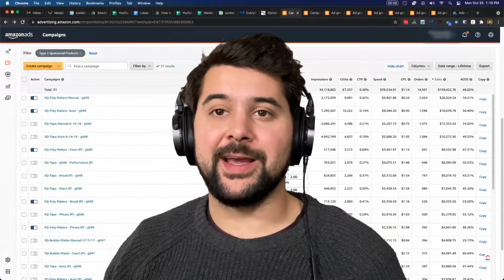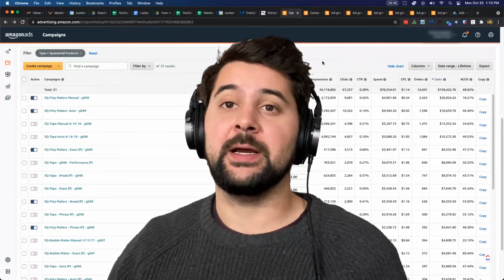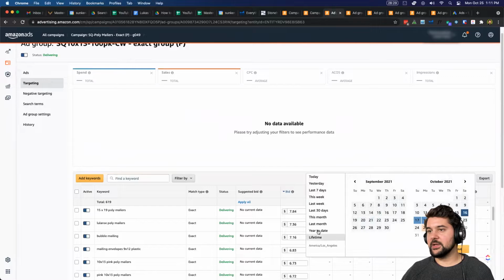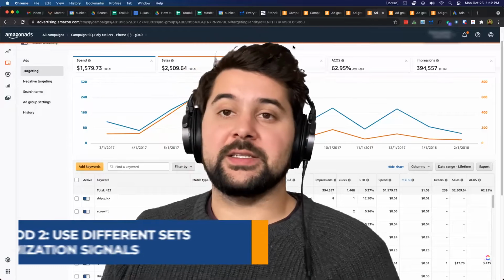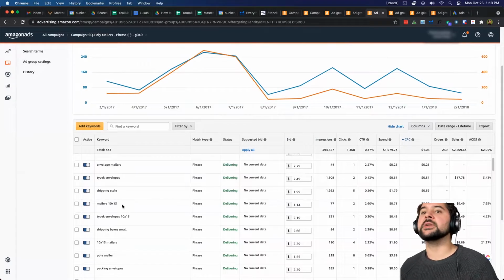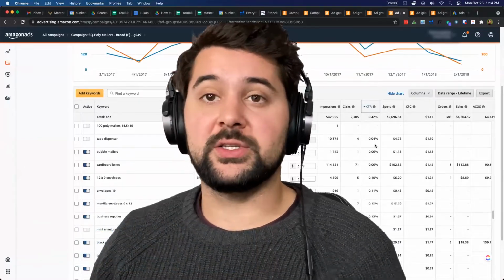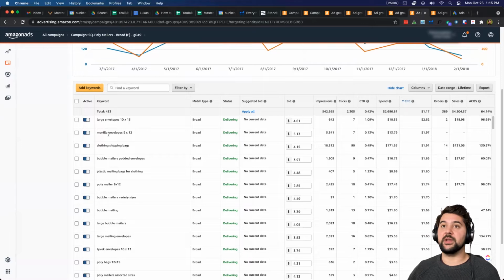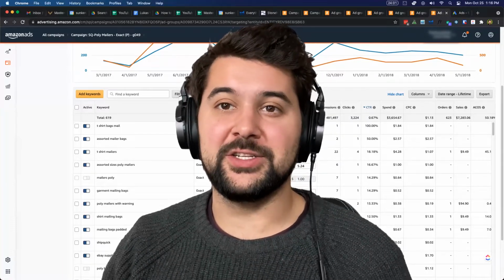3 Advanced Optimization Techniques For Amazon PPC Ads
Discover 3 advanced techniques for Amazon ads optimization. Learn how to apply this Amazon ads strategy to optimize your PPC campaigns & increase your ROI.

00:00 Episode Intro: How To Optimize Campaigns For Lower ACOS
00:46 How To Do A PPC Deep Dive
01:10 2 Benefits Of Using Keyword Targeted Sponsored Product Ads
01:40 Method 1: Adjust Campaign Performance By Splitting Up Ad Groups
02:34 How To Reduce ACOS By Targeting Product-Specific Keywords
03:16 Method 2: Use Different Sets Of Optimization Signals
04:32 Strategy To Find & Bid On Cheap Keywords
05:14 Tip To Effectively Optimize PPC Campaigns
06:09 Method 3: Explore Additional Keywords Using Tools
07:08 Outro
07:33 Amazon Advertising Hierarchy
07:55 End screen